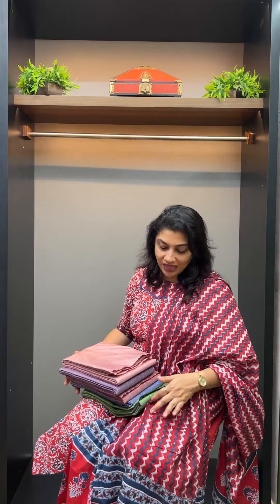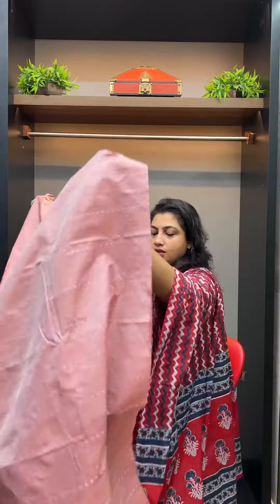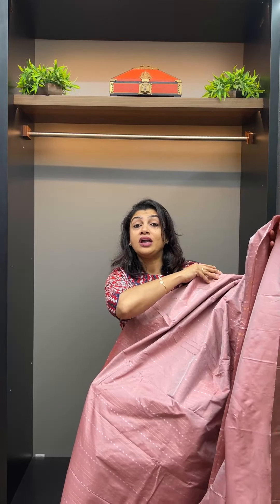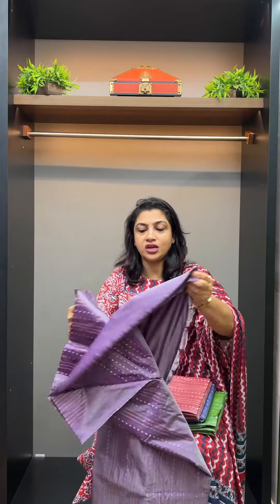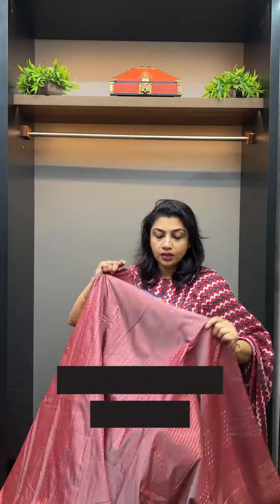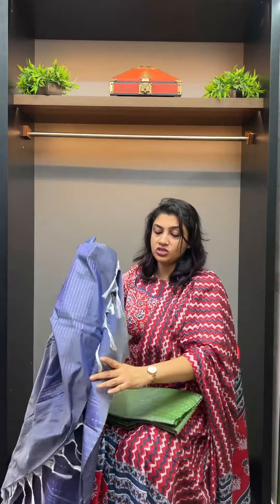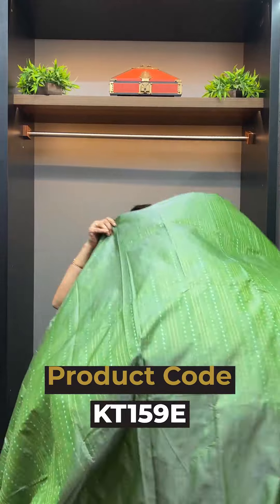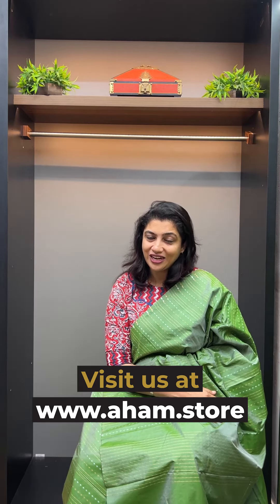Semi silk saree with weave pattern